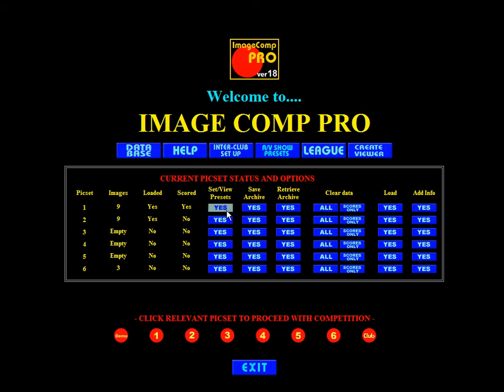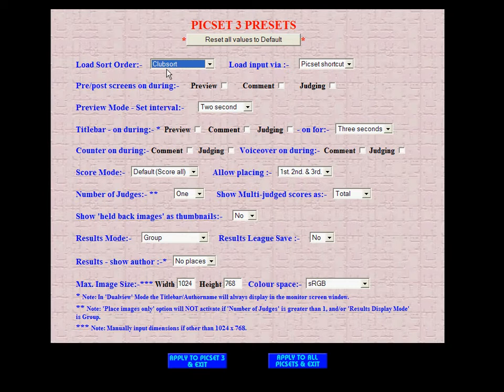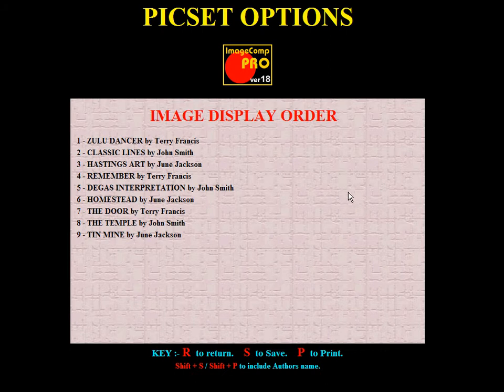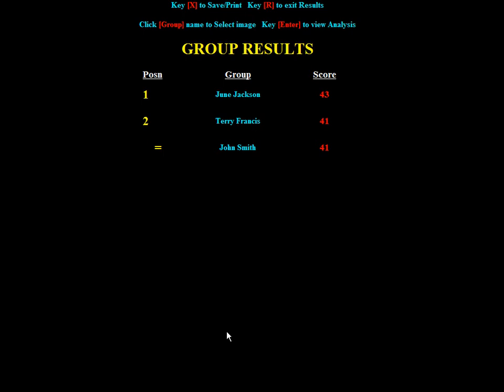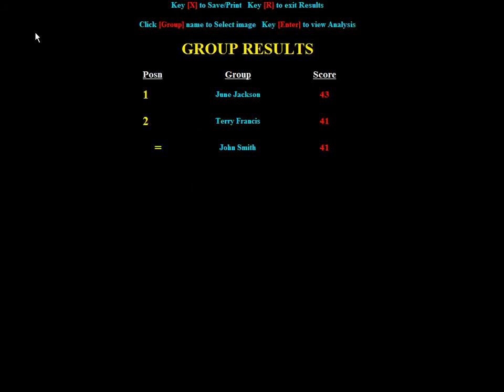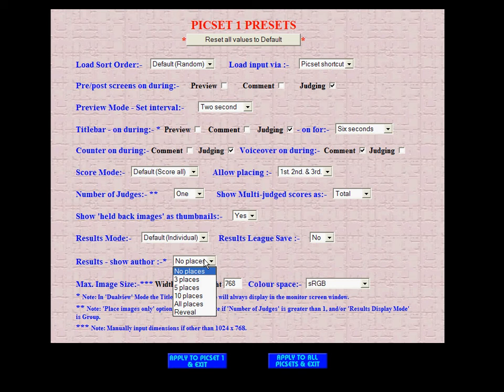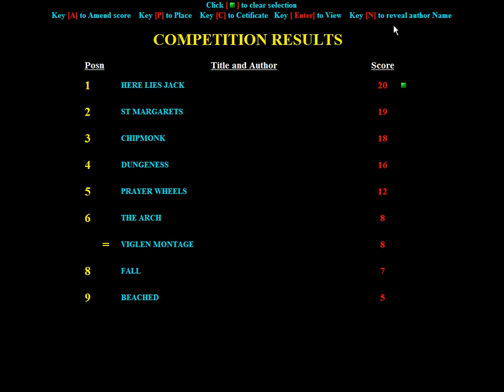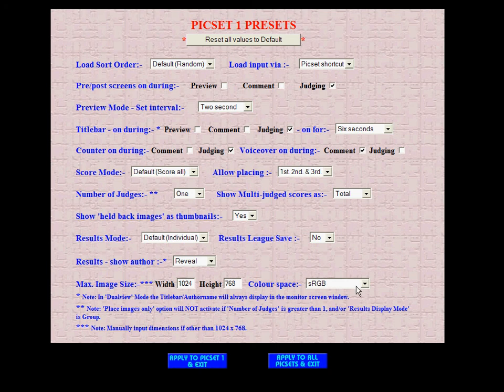ICPro Tutorial 7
ImageComp Pro is a sophisticated Photo Judging Software package for Camera Clubs. Tutorial 7 is the third of 3 tutorials on how to customise the software using Preset options.